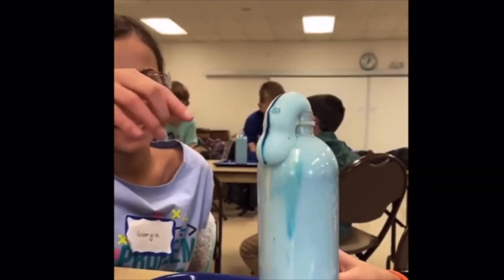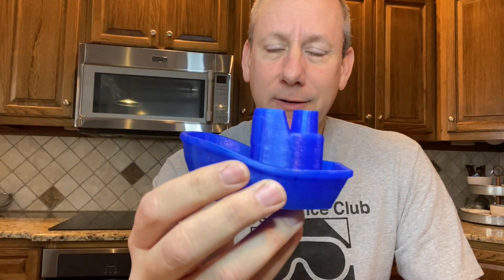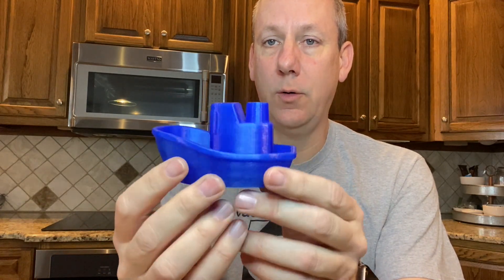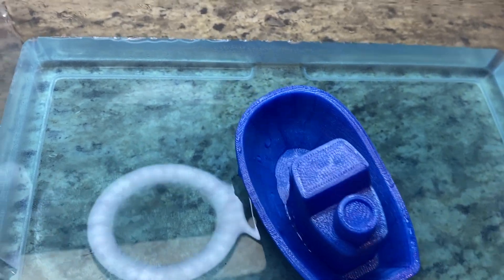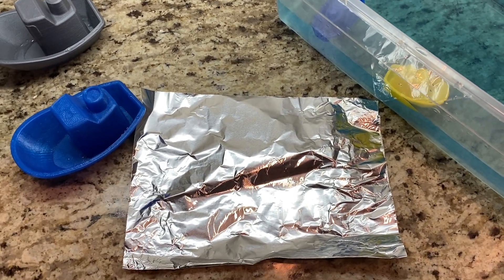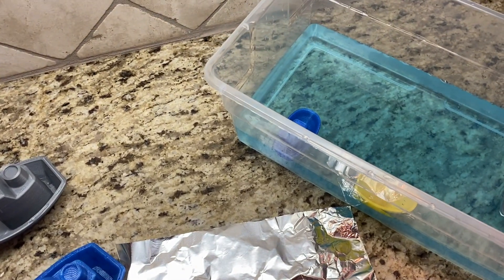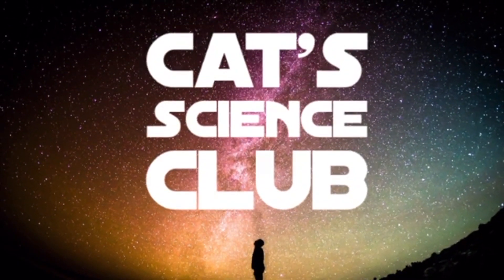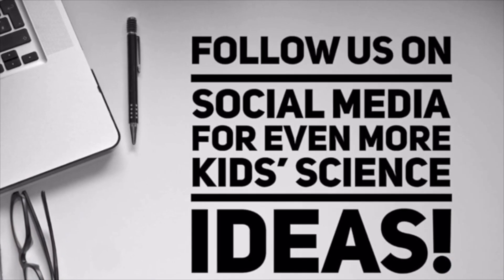Learn How Buoyancy and Displacement Help Explain Why do Boats Float?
This video is about "Why do Boats Float?" In this video Fat Cat explains how large and small boats are able to float even though they can be extremely heavy. We talk about buoyancy and displacement in a simple way that can be understood by younger grade levels.

Some information used in this video came from a great website called mentalfloss.com specifically